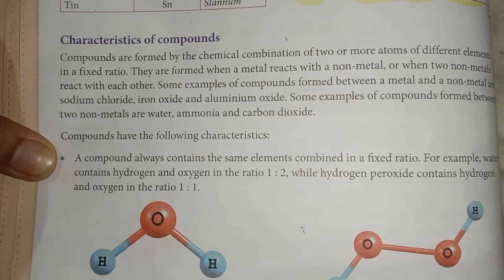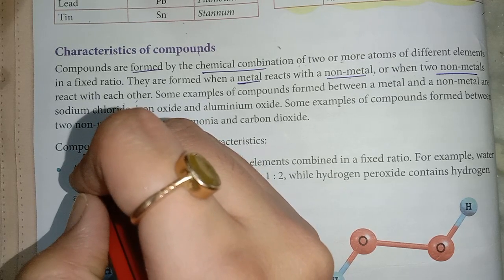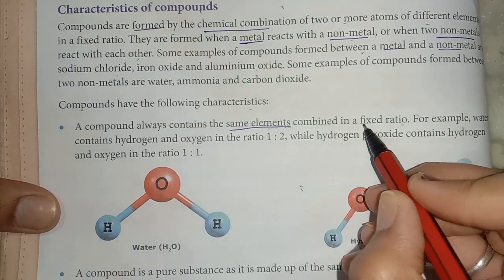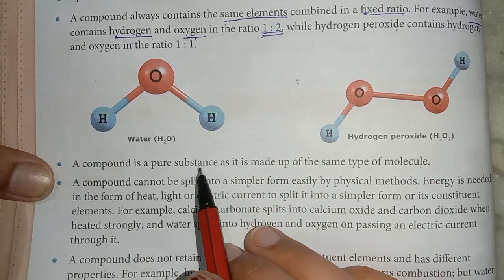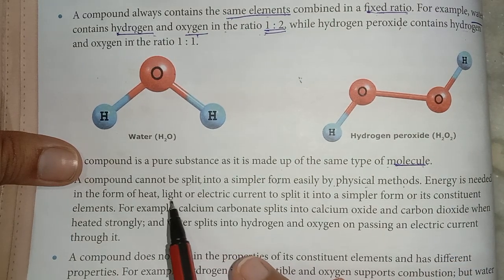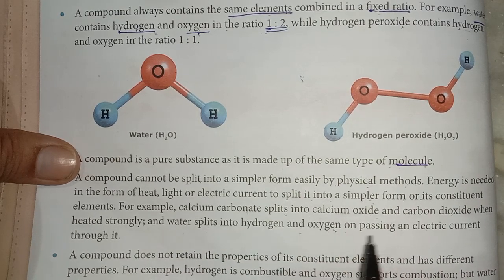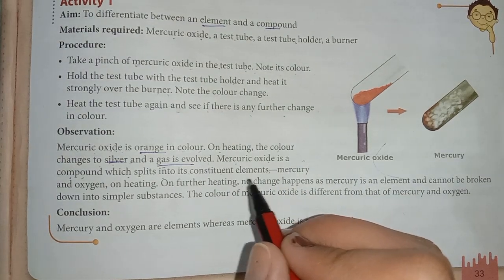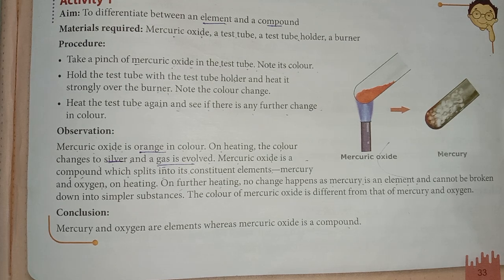CH 3 | ELEMENTS ,COMPOUNDS AND MIXTURES|🧪 CHEMISTRY|ICSE BOARD| CLASS 7|PART 2